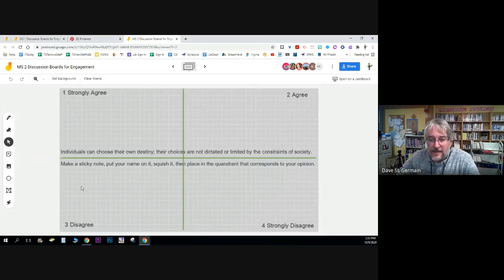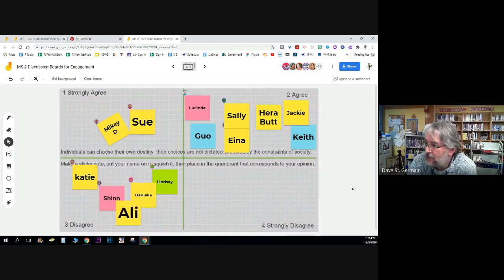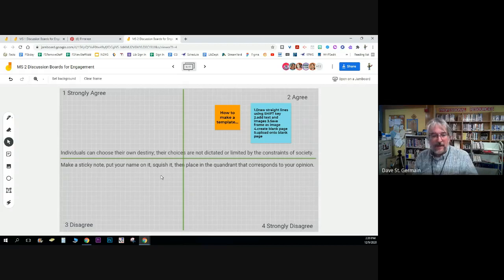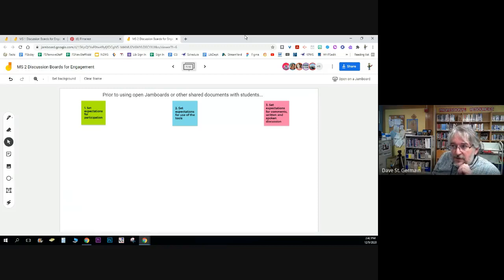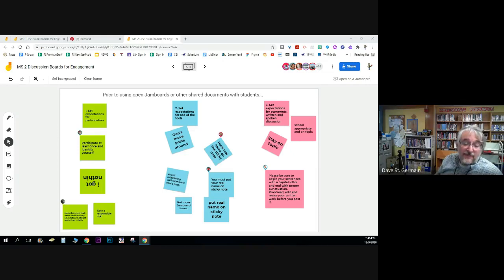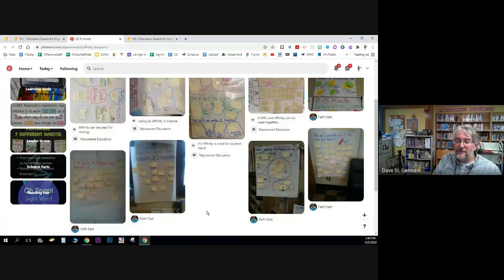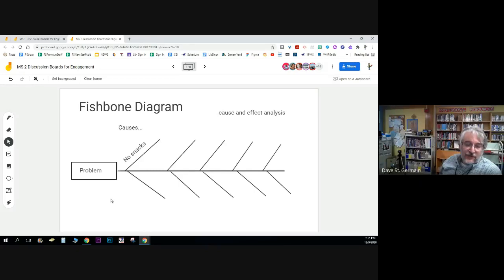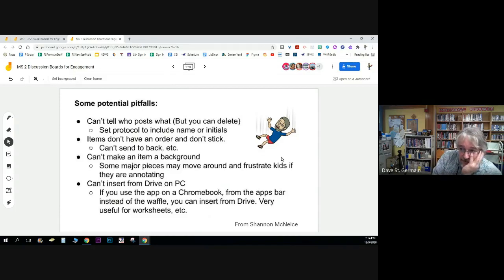Discussion Boards for Engagement 12-9-2020